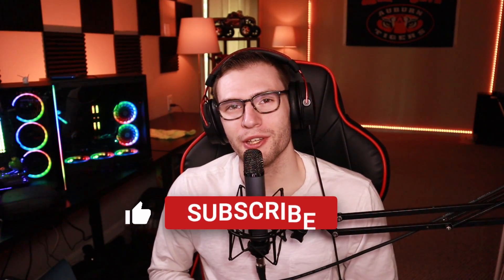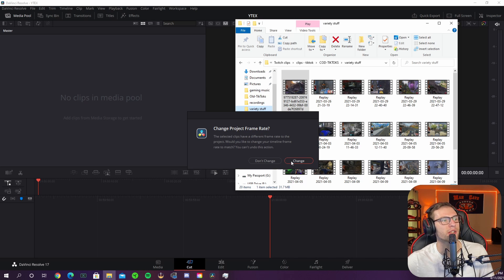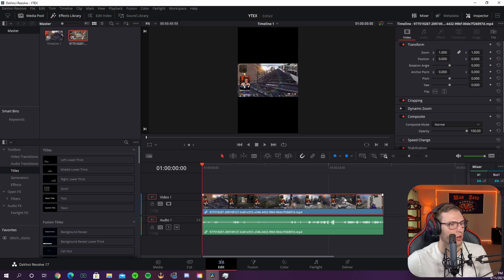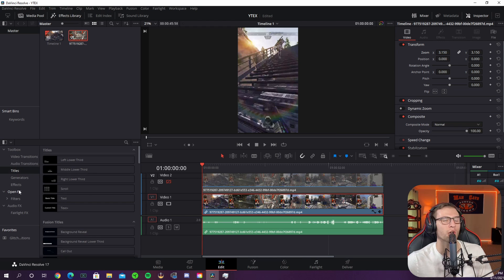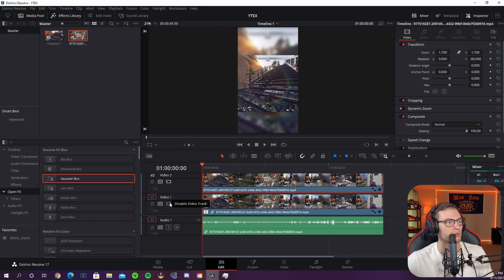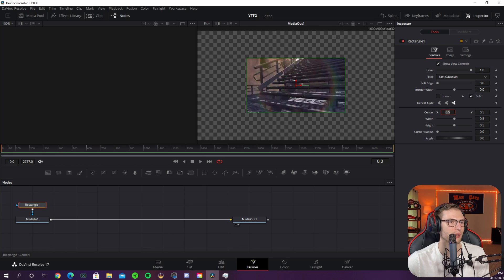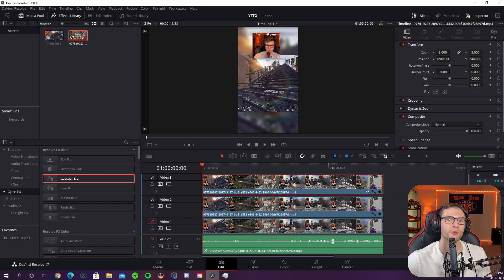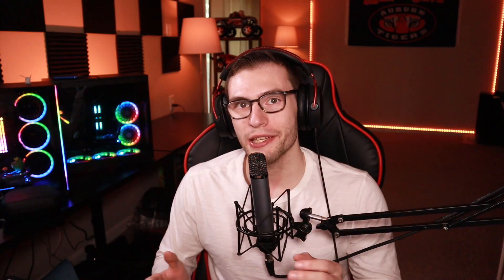How to Edit Clips for TikTok in Davinci Resolve (V2.0)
Here to teach you what I know.